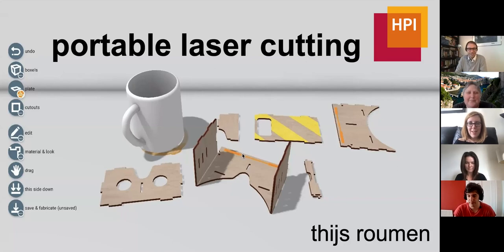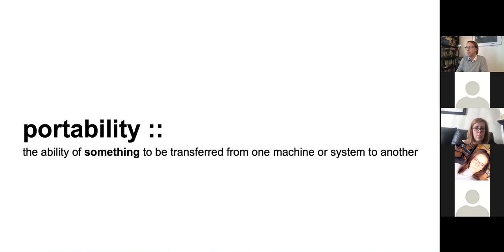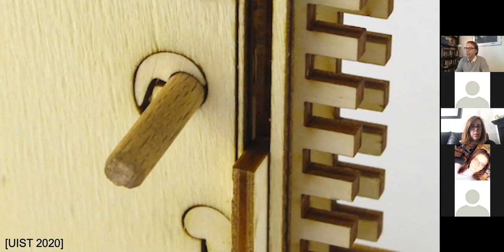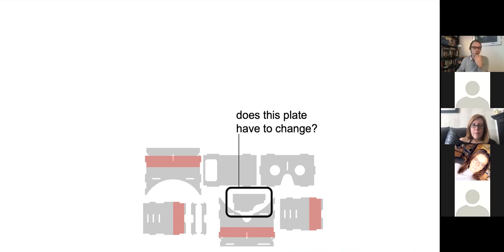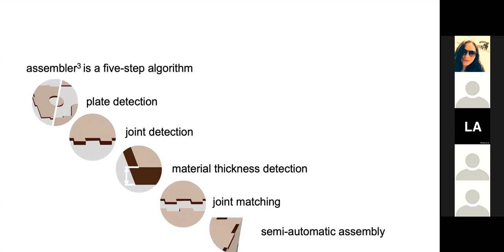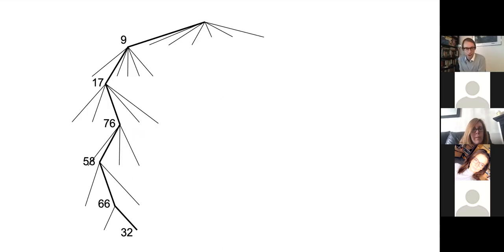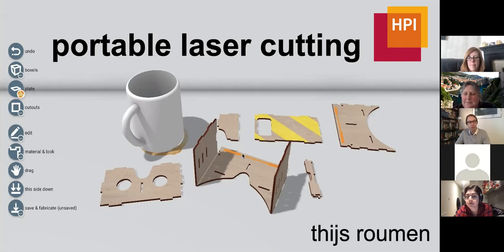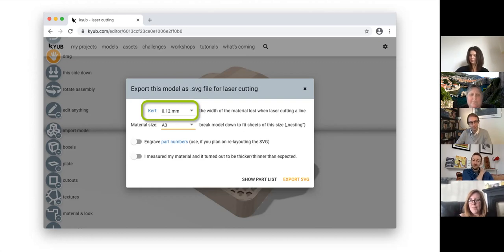BIG TALK: Thijs Roumen